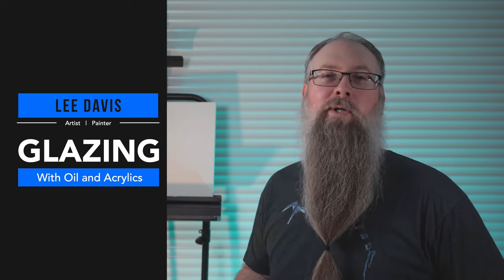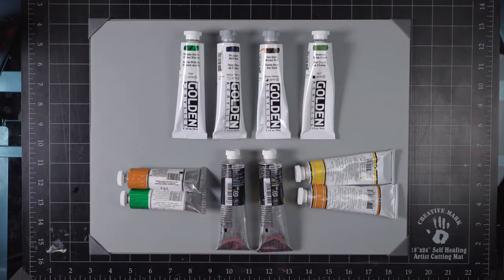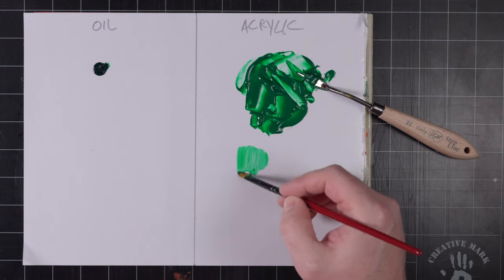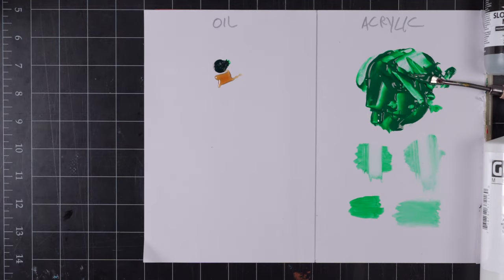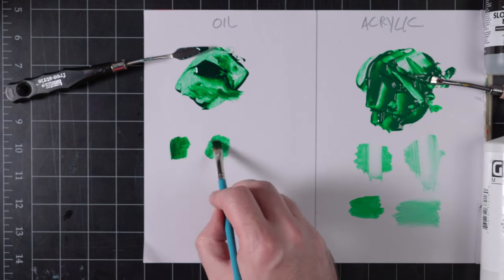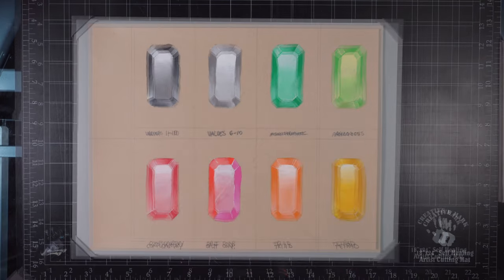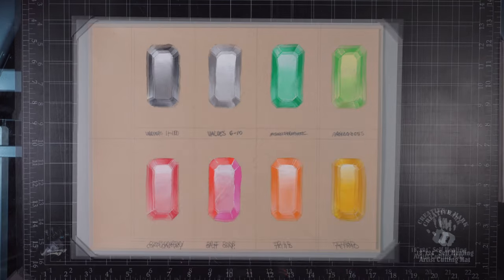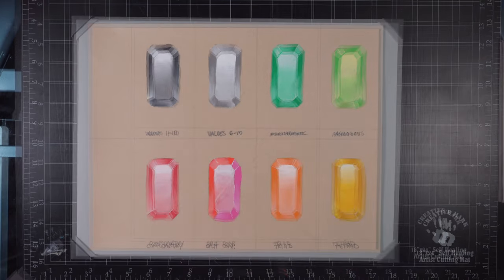Glazing In Oil & Acrylics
Ready to learn about glazing with oil and acrylic paints? 🎨 In this video we explore some of the nuances and techniques of using transparent paints to create unique effects. We use phthalo green yellow-shade (🟢 pigment 36) to demonstrate ways to glaze over gemstones!

👋 BE SOCIAL
📖 Chapters
0:00 - Intro
0:13 - What Is Glazing
1:48 - Paint Opacities
2:25 - Glazing with Acrylic
6:13 - Glazing with Oil
8:31 - Gemstones
11:11 - Glazing over Gemstones
15:14 - Before & After Glazing
15:34 - Outro
📘 SOURCES
Books:
"Chromatopia" An Illustrated History Of Color by David Coles
"Colors" A Natural History Of The Palette by Victoria Finlay

🎵 MUSIC
Provided By Tunetank.com